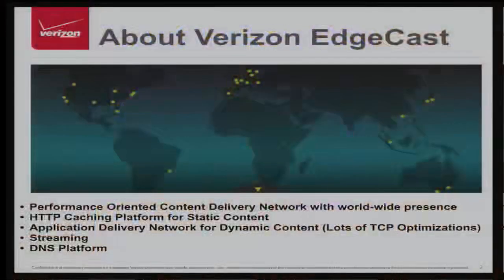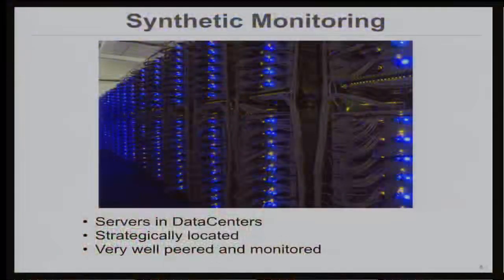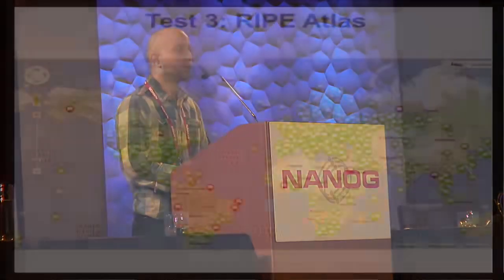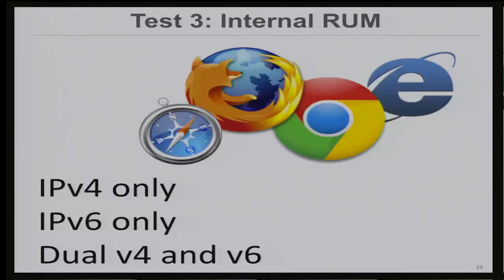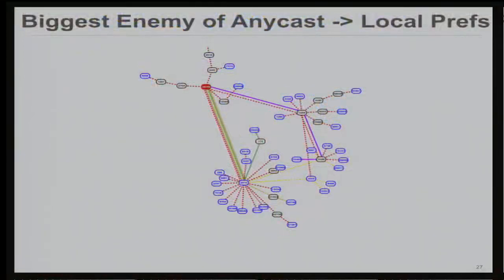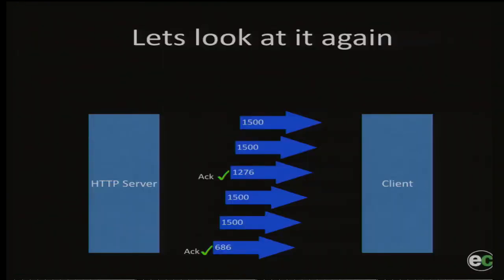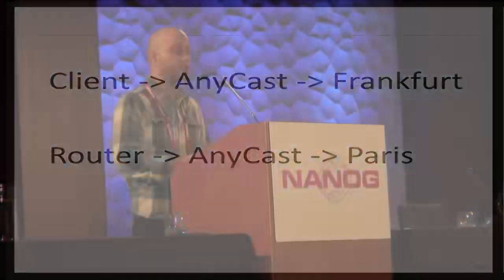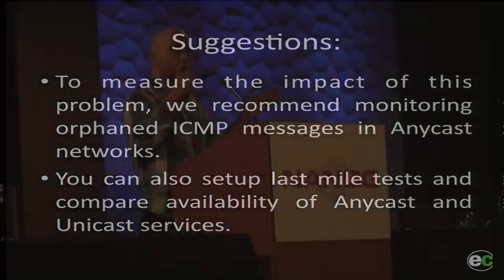IPv6 and Path MTU problems in AnyCast networks